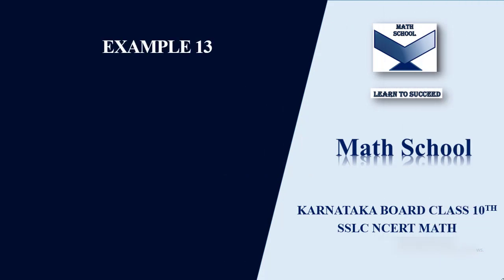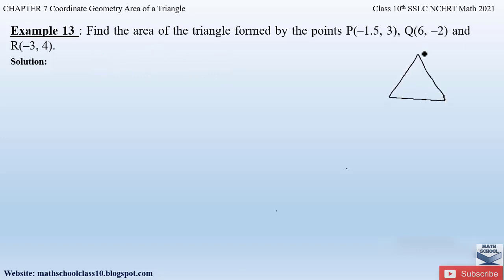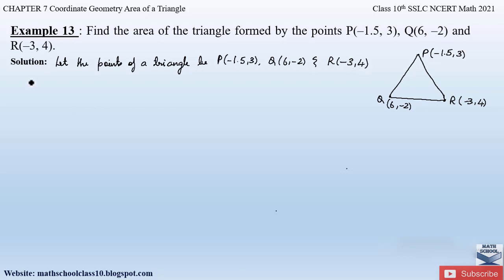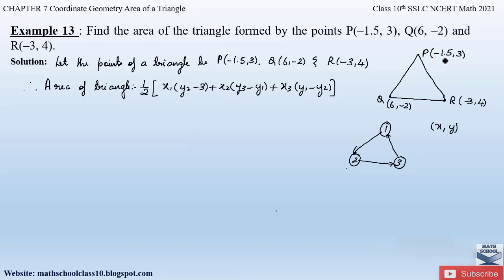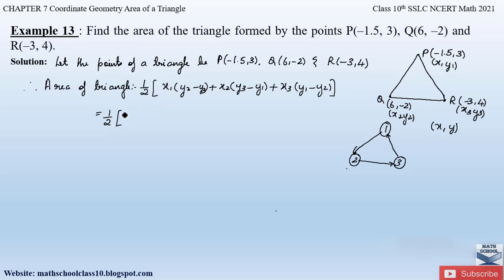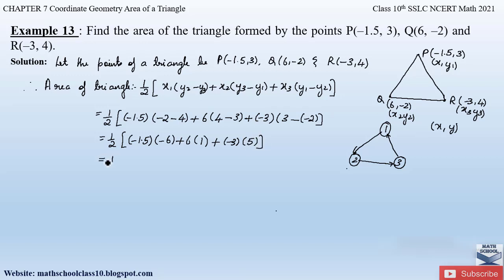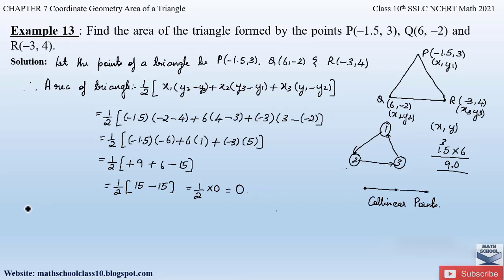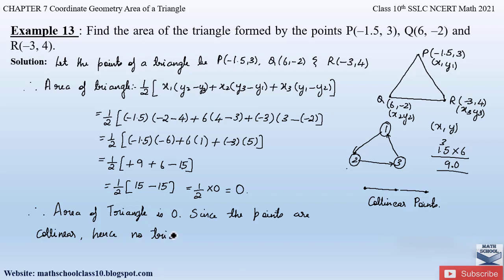Example 13 Chapter 7 Coordinate Geometry class10|Karnataka Board NCERT Math 2021#10classmath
In this video I will be covering Chapter 7 Coordinate Geometry Example 13. Hope you will take advantage of this video to understand and learn the Problems easily.

Chapter 7 Coordinate Geometry Example 13